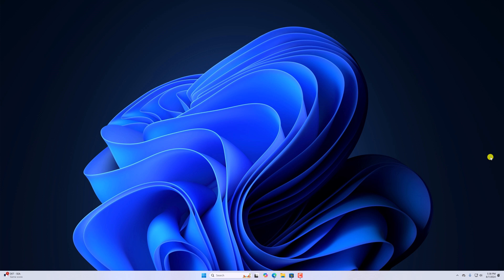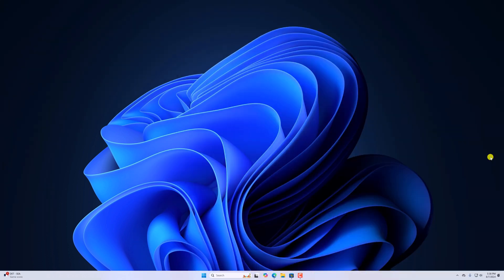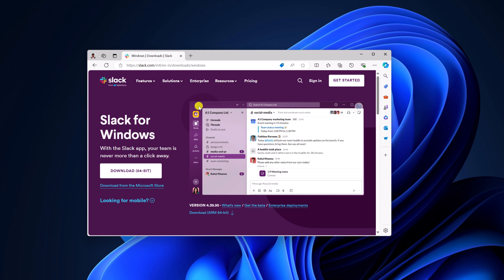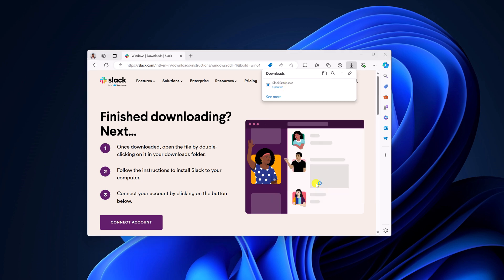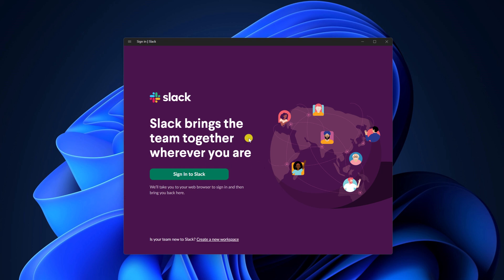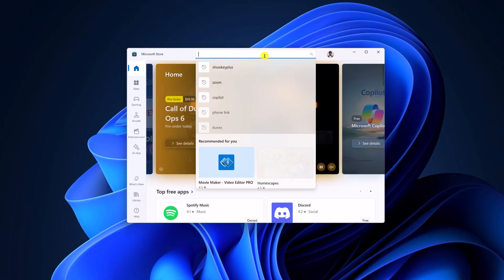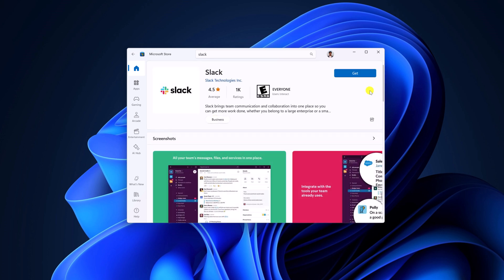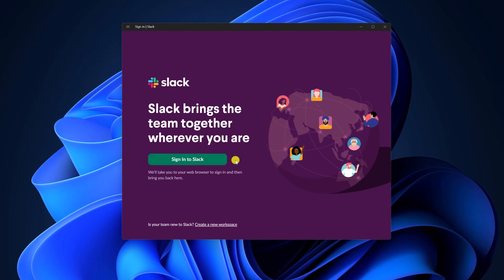How to Install Slack on Windows 11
In this video, we will learn how to install Slack on Windows 11. If you want to use Slack on Windows 11, follow this guide.